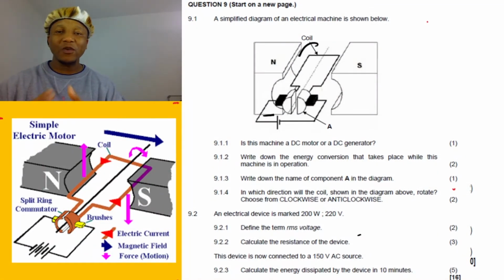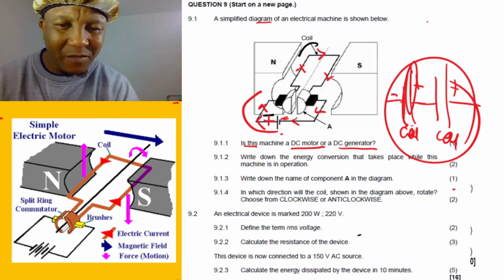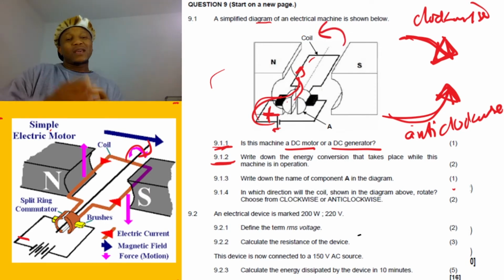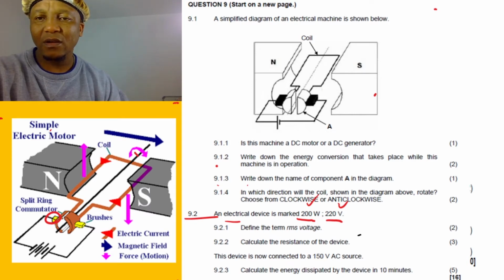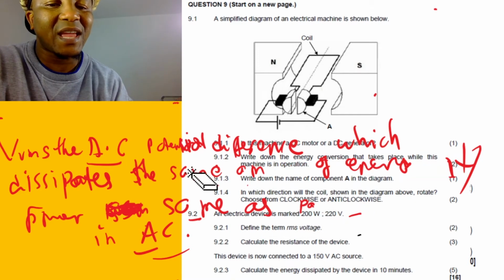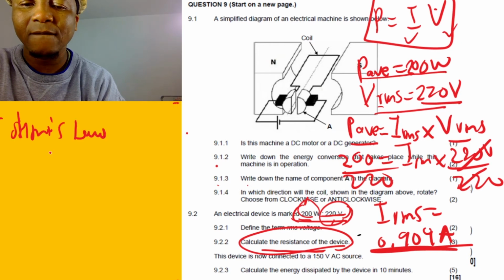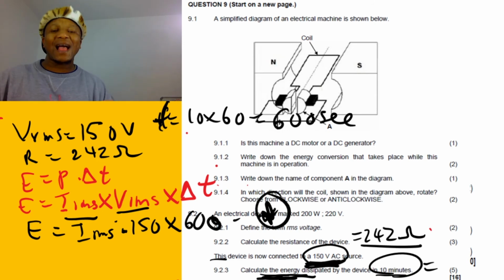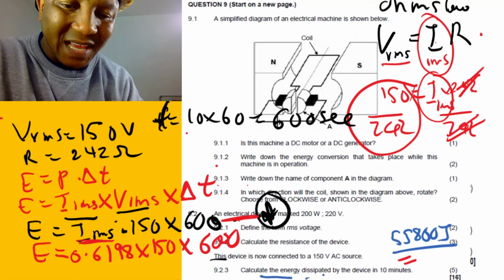Electromagnetism, Magnetic field, flux, Dc motor, generator, Current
A simplified diagram of an electrical machine is shown below.
9.1.1 Is this machine a DC motor or a DC generator? (1)
9.1.2 Write down the energy conversion that takes place while this
machine is in operation. (2)
9.1.3 Write down the name of component A in the diagram. (1)
9.1.4 In which direction will the coil, shown in the diagram above, rotate?
Choose from CLOCKWISE or ANTICLOCKWISE. (2)
9.2 An electrical device is marked 200 W ; 220 V.
9.2.1 Define the term rms voltage. (2)
9.2.2 Calculate the resistance of the device. (3)
This device is now connected to a 150 V AC source.
9.2.3 Calculate the energy dissipated by the device in 10 minutes.